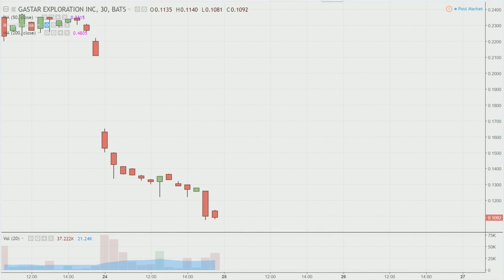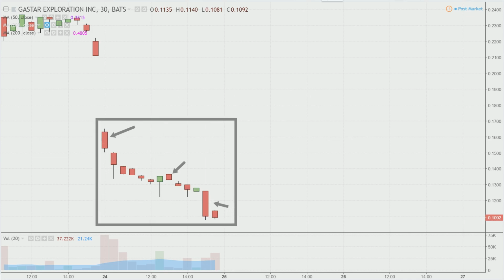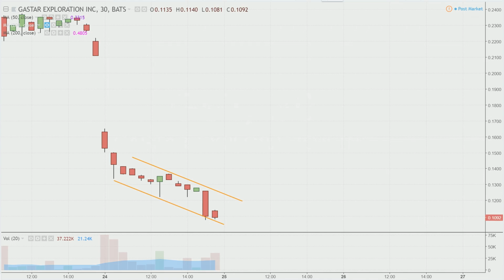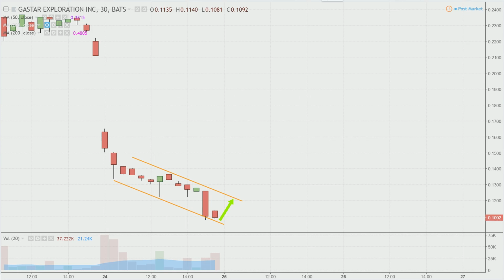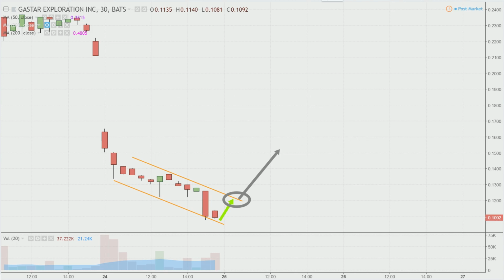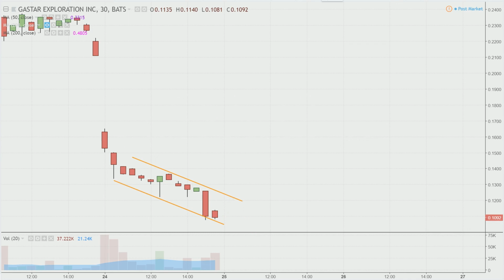Gastar Exploration Inc. - GST Stock Chart Technical Analysis for 07-24-18